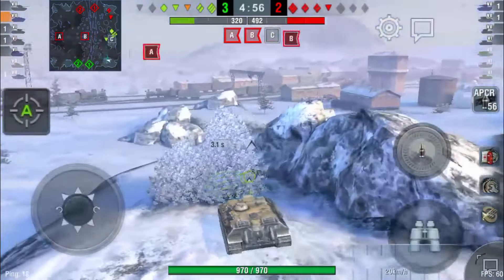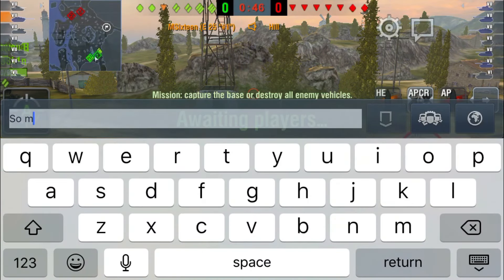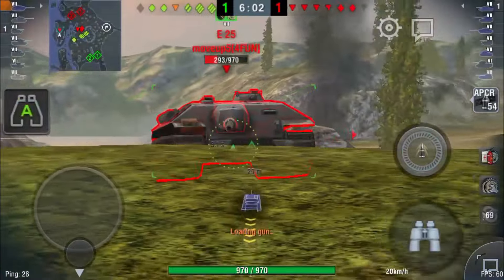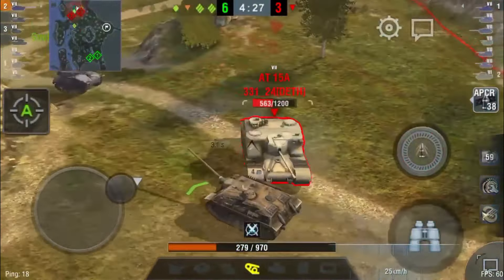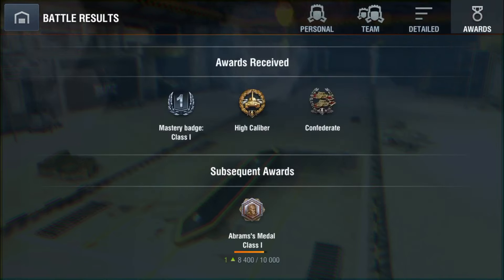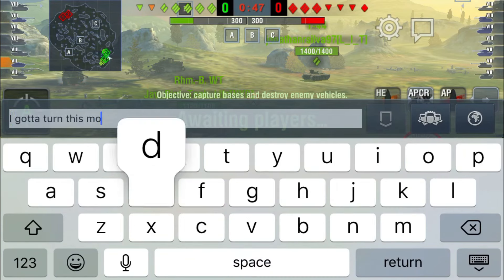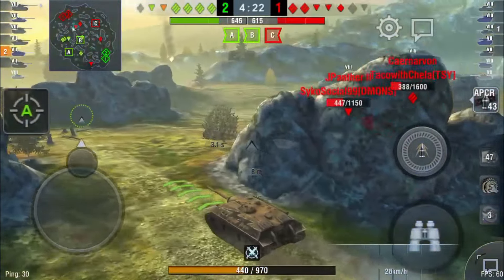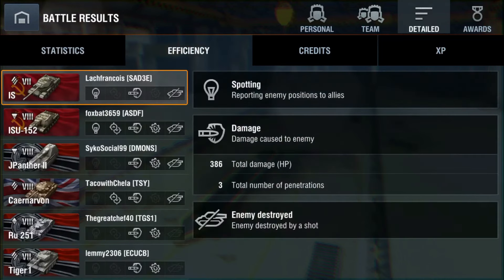World of Tanks Blitz: The Cockroach Rides Again (E-25 #1 Gameplay)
Hey guys! Just figured I'd share the ridiculousness of the E-25 with y'all. It's amazingly fun (although expensive for me) to run, and I wanted to share that with y'all. I hope you enjoy my video, and have a nice day!